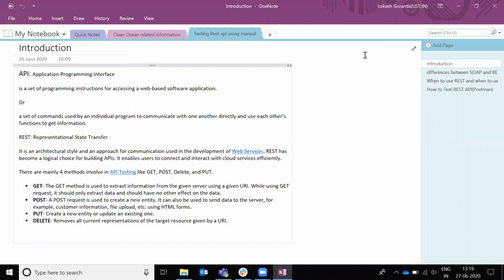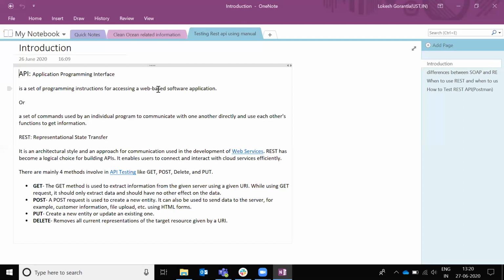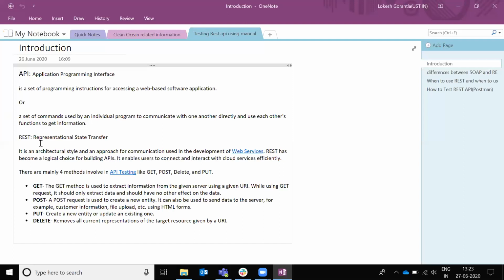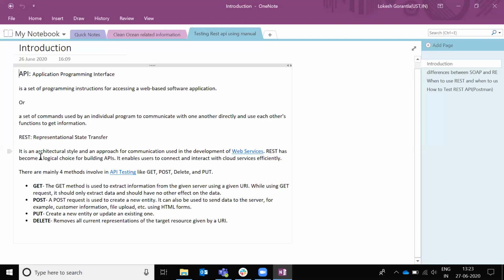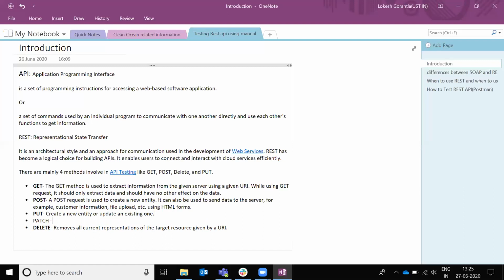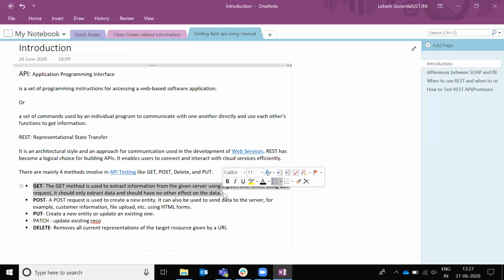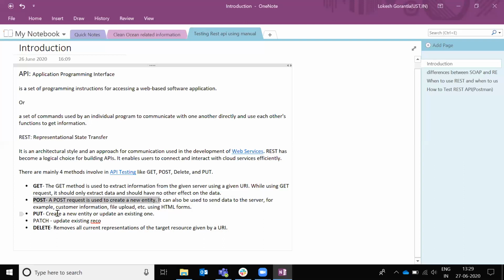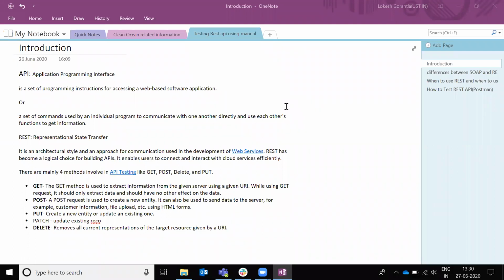API Testing Using Postman Part 1: Introduction for Rest APIs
is a set of programming instructions for accessing a web-based software application.

Or

a set of commands used by an individual program to communicate with one another directly and use each other's functions to get information.

It is an architectural style and an approach for communication used in the development of Web Services. REST has become a logical choice for building APIs. It enables users to connect and interact with cloud services efficiently.

There are mainly 4 methods involve in API Testing like GET, POST, Delete, and PUT.

 • GET- The GET method is used to extract information from the given server using a given URI. While using GET request, it should only extract data and should have no other effect on the data.
 • POST- A POST request is used to create a new entity. It can also be used to send data to the server, for example, customer information, file upload, etc. using HTML forms.
 • PUT- Create a new entity or update an existing one.
 • PATCH - update existing reco
 • DELETE- Removes all current representations of the target resource given by a URI.